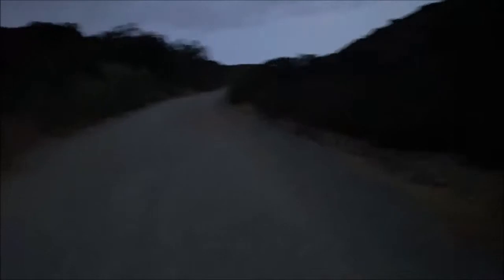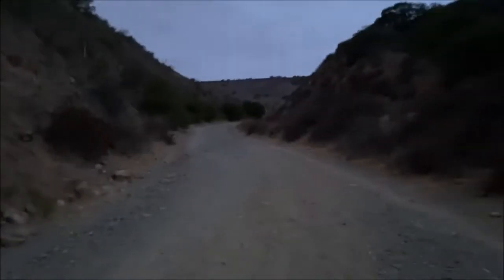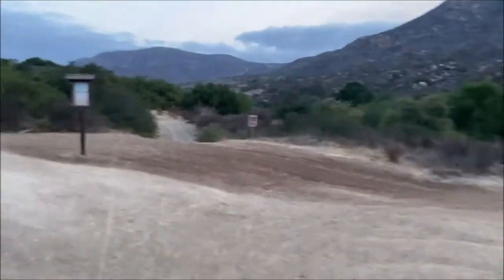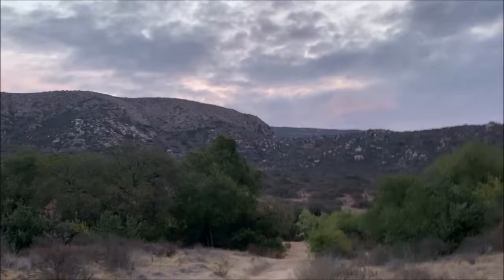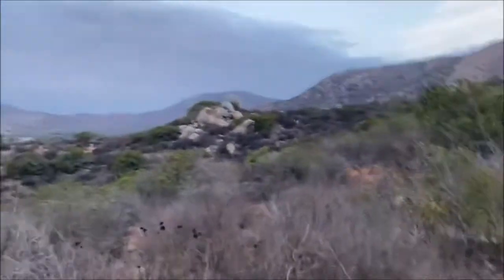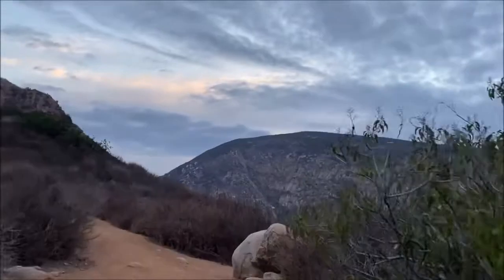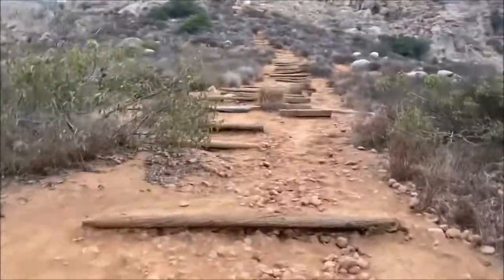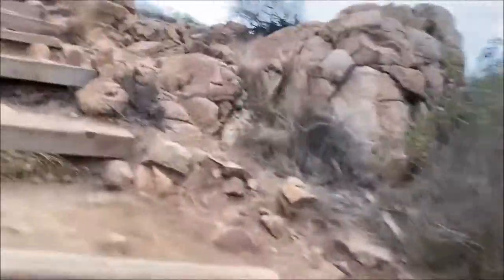South Fortuna Summet Hike 29 Sep 21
The South Fortuna Summit hike, from the Visitor's Center, is roughly 6 miles and takes about 2 hours.  It's a beautiful hike over some pretty rugged terrain.  The steps up to the summit are no joke, but provide an absolutely beautiful view.